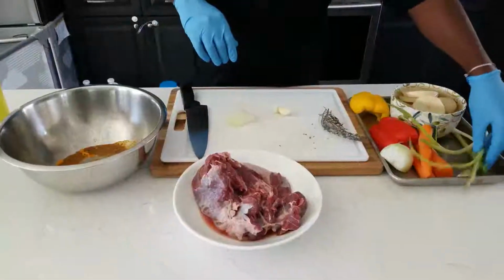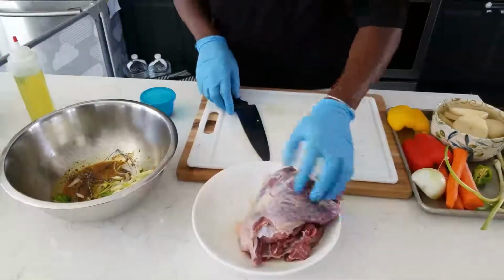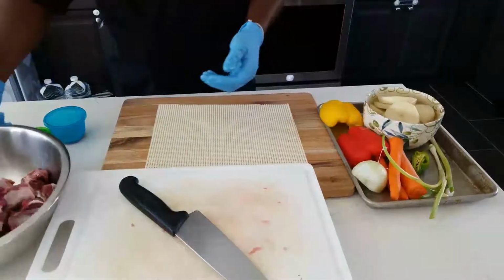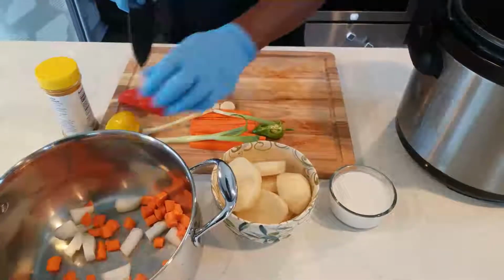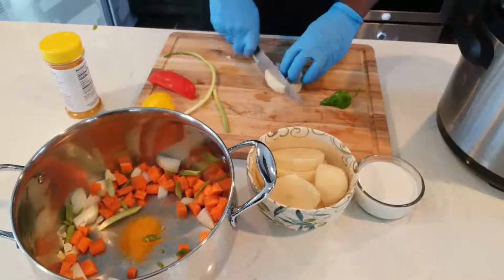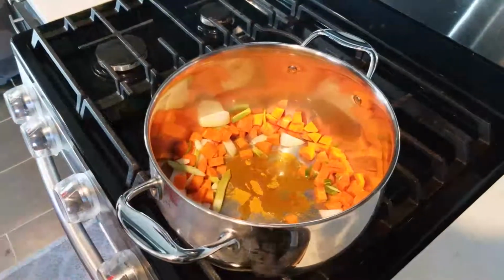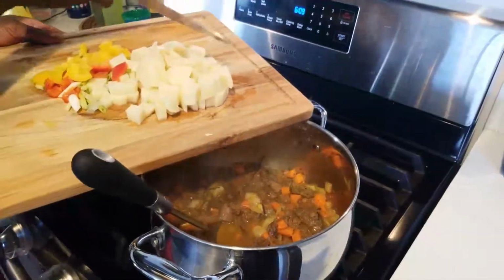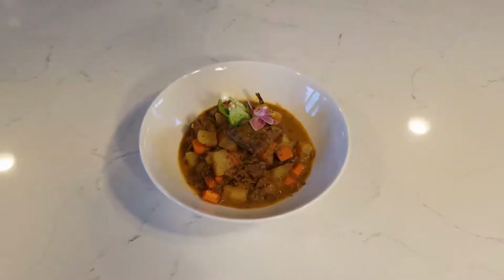How To Prepare Jamaican Curry Goat ***THE REAL WAY***